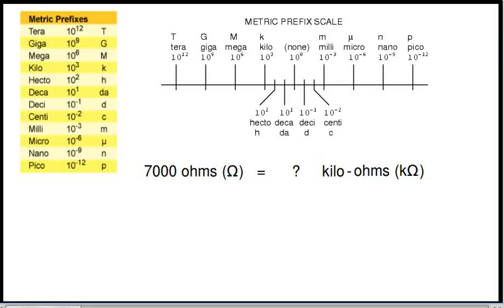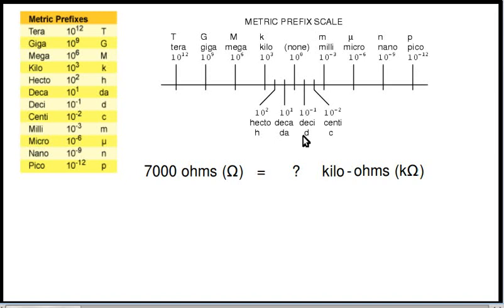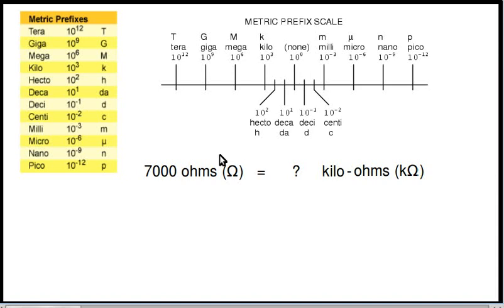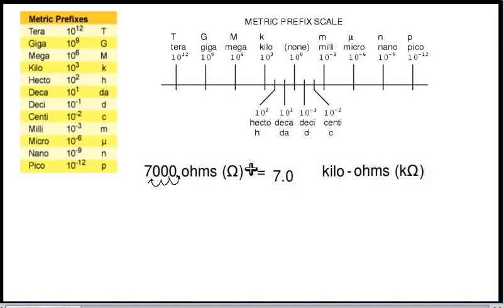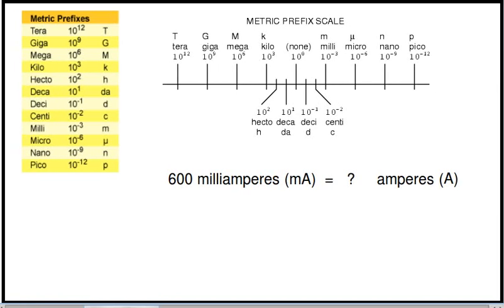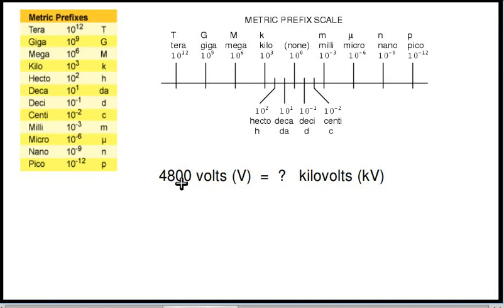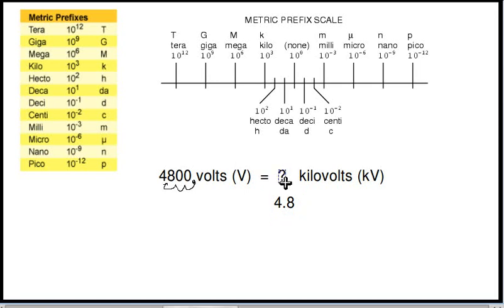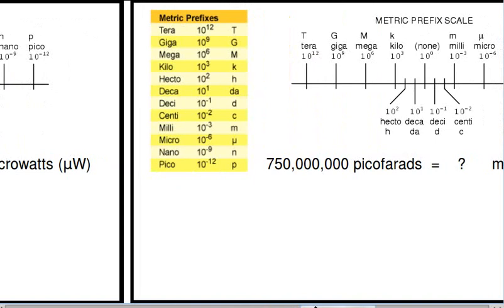Metric Unit Prefix Conversions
This video shows how to convert units with metric prefixes from one prefix to another by moving simply moving the decimal point left or right.